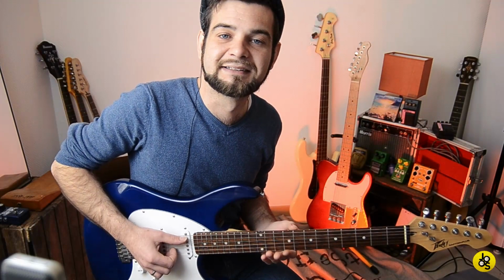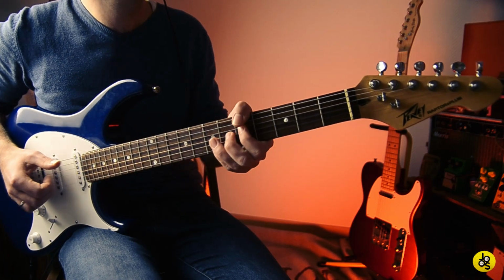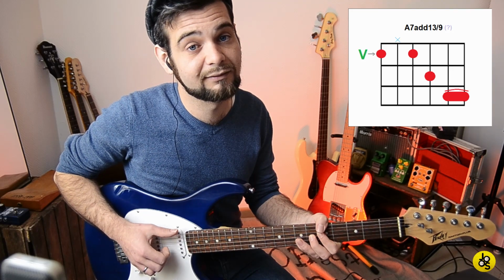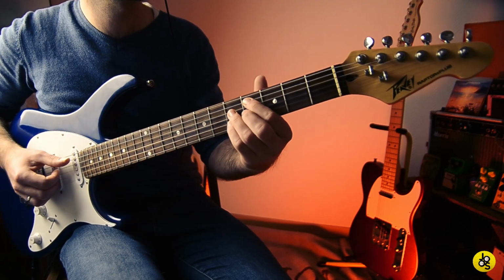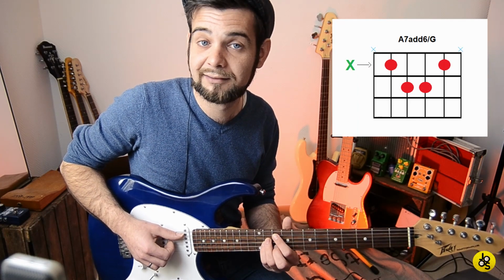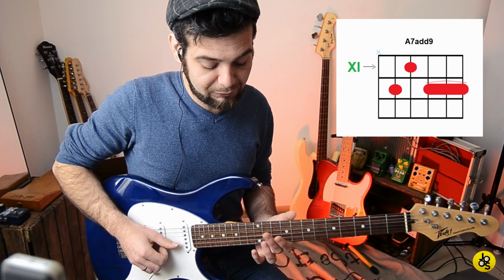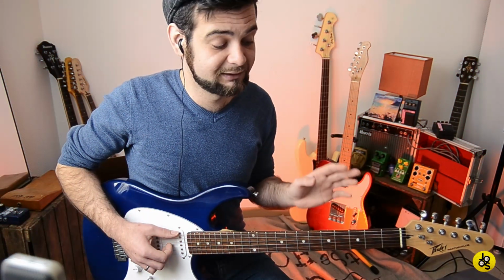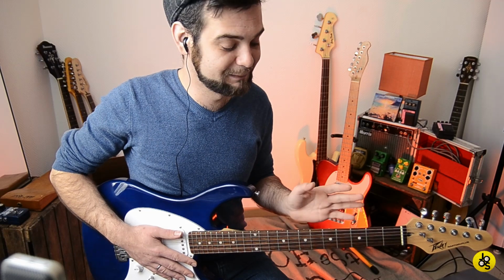4 chord SHAPES to Jazz up your BLUES ! (Part 1)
Coucou ! Here are 4 chord shapes I use all the time...thought I'd share that with you ? :)

I rather think in terms of shapes when playing than to think about "chord names", I actually didn't even know how to name these before taking few minutes to analyse these for the sake of the video aha (...and I'm not sure I got it right !).

Chapters :

0:00 - In Context Jam
0:24 - Intro & basic A7 Chords
0:56 - Cool Shapes
1:09 - FIRST Shape
2:55 - SECOND Shape
3:28 - THIRD Shape
4:02 - FOURTH Shape
4:58 - How to practice ?
5:30 - Exercise
5:45 - ...silly...
6:23 : Conclusion
6:42 : Outro Jam